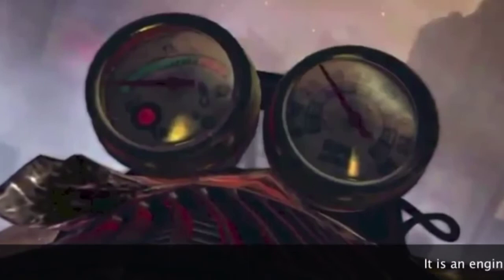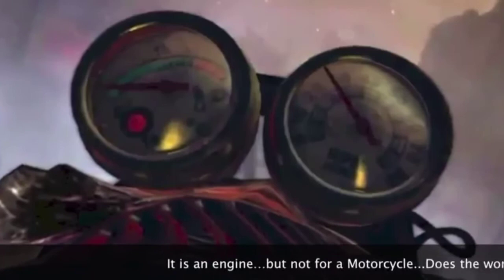Sgt frank wood giving clues about the mistery weapon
Sgt frank wood giving clues about the mistery weapon on the black ops 2 zomie trailer